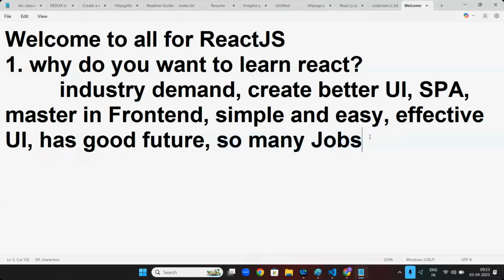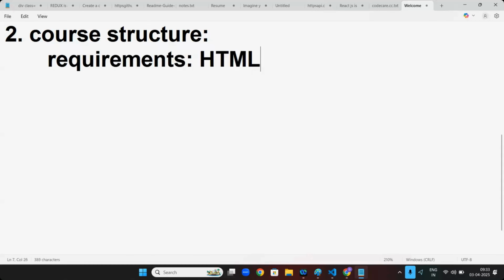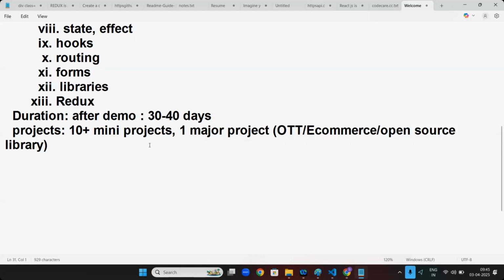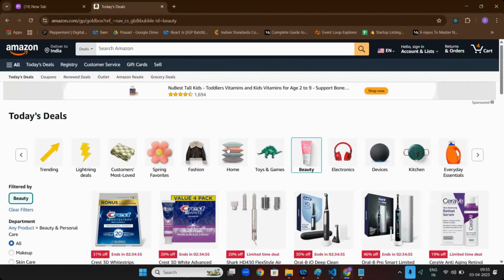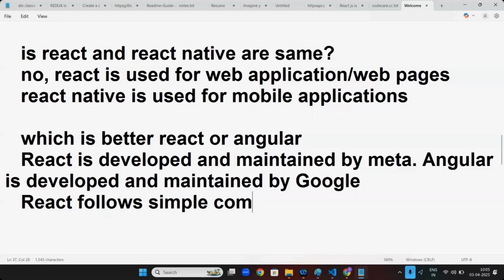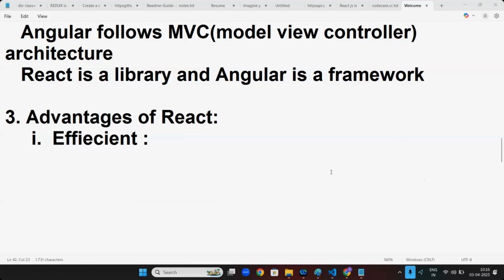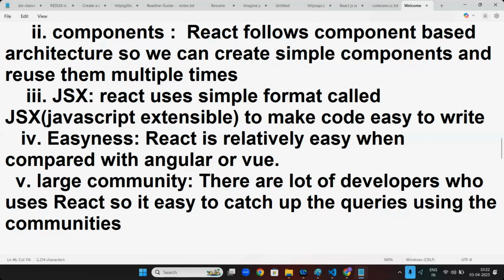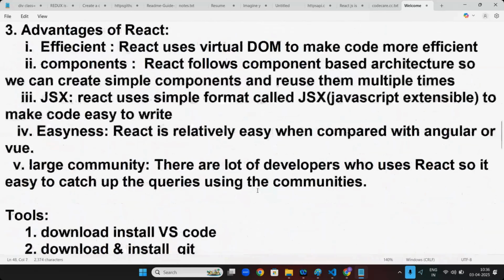React JS Full Course - Day 1 | Introduction for Beginners | Course Nest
Welcome to Day 1 of our React JS Full Course! In this beginner-friendly tutorial, you'll learn what React JS is, why it's used, and how to set up your first React project step-by-step. Whether you're a complete beginner or brushing up your skills, this series will take you from zero to hero in modern frontend development.

Benefits of using React

JSX explained

Setting up React using Vite / Create React App

Creating your first component

Developers switching to React

Anyone interested in frontend frameworks

Playlist: React JS Full Course